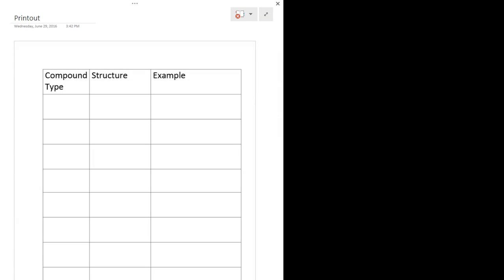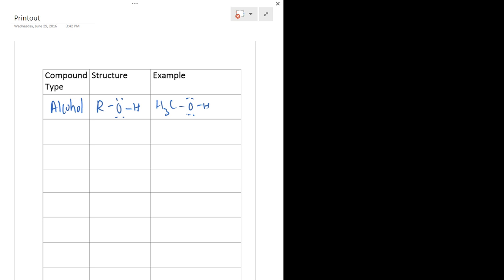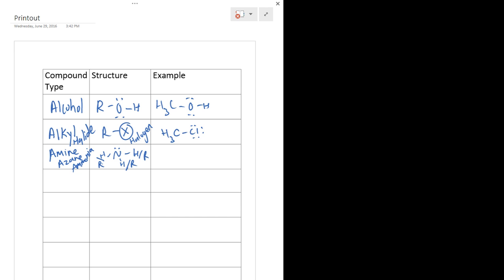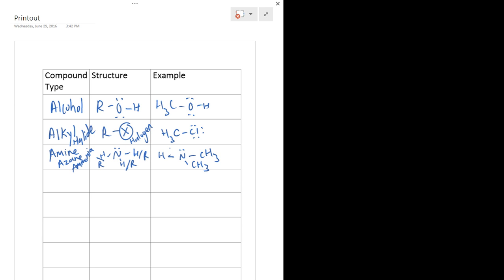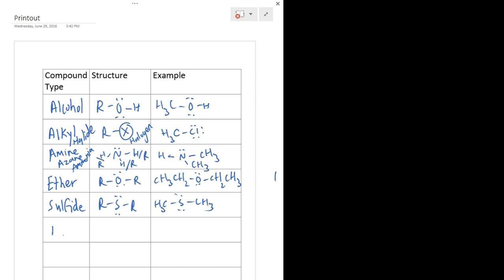Common Functional Groups in Organic Chemistry 2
Functional groups which consist of sigma bonds but with atoms aside from carbon and hydrogen.